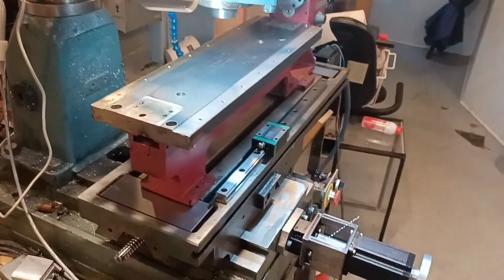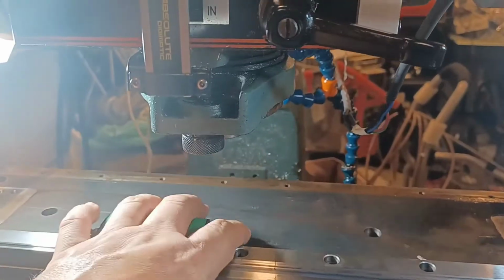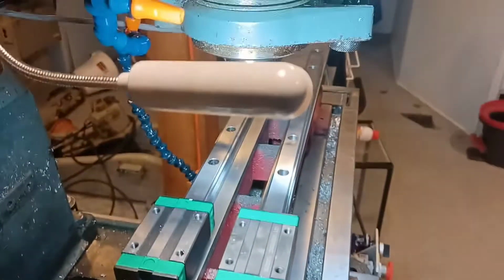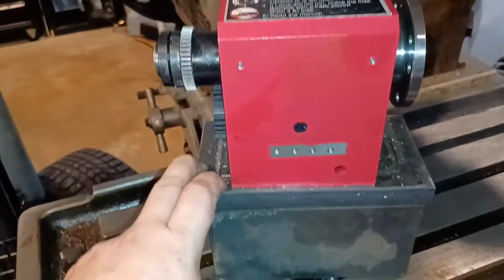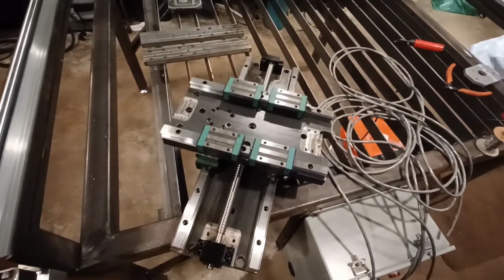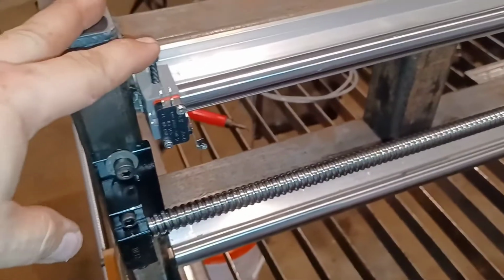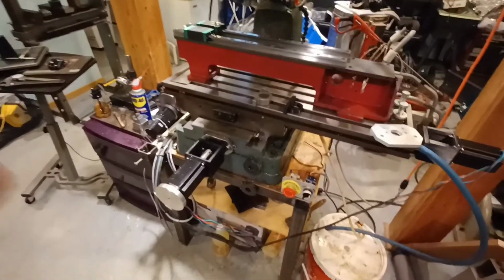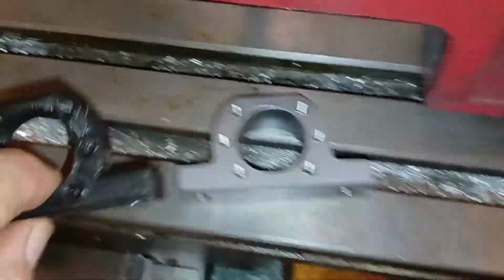CNC Lathe Update Plus Other Stuff.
Hey everyone, in this video I go over the fact I'm completely uncertain on how to proceed with the lathe build lol. Ok so thats not entirely true but there is still a lot of questions unanswered. I will get there in the end.

As usual lots and lots of irons in the fire going at once. I'm trying to nip at my projects piece by piece. My car is being a pain at the moment.  It's throwing a 456 code and my knowledge about cars is semi limited. I will most likely be working on that for a few weekends. My inspection sticker is due now unfortunately. Yes I live in one those pain in the arse states that requires stickers.